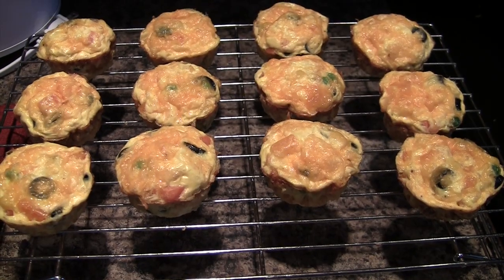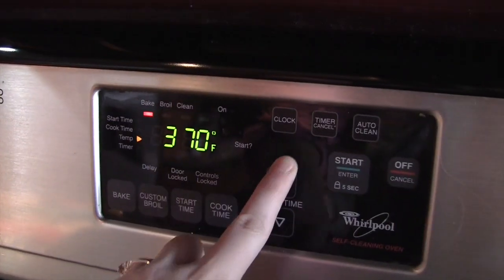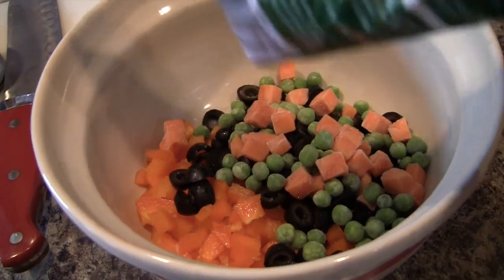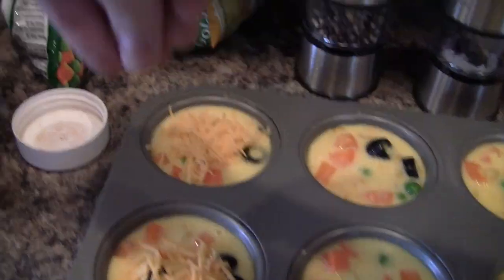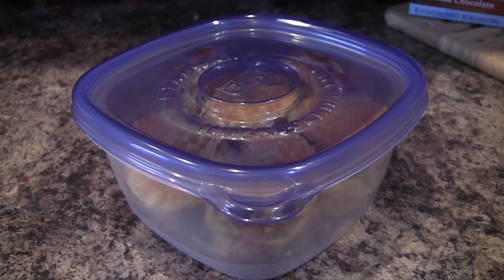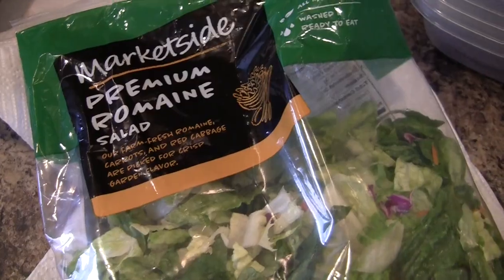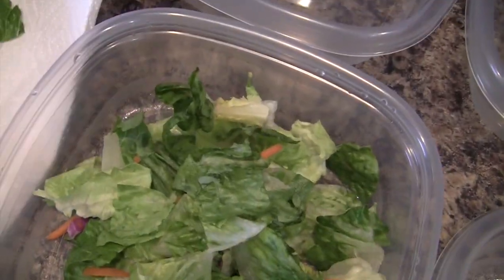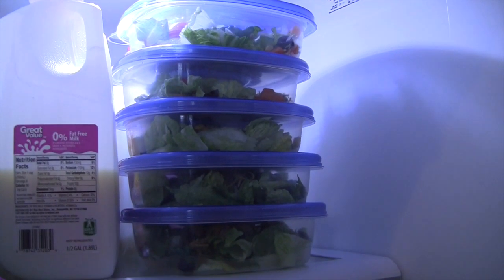3 Easy Make-Ahead Meals & Snacks!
Protein Balls (single batch):
1 Cup Quick Oats
1 Scoop Vanilla Whey Protein Powder
1/2 Cup Natural Peanut Butter
1/4 Cup Honey
--Mix & add in any additional goodies (chocolate chips, caramel bits, nuts, M&M's, coconut, etc.)

That's where I find most of my recipe ideas! :)